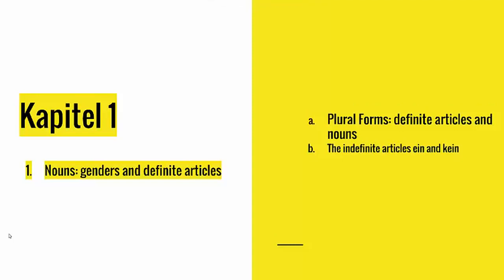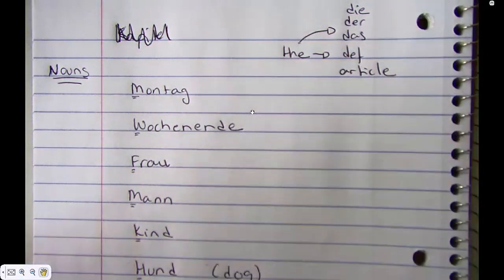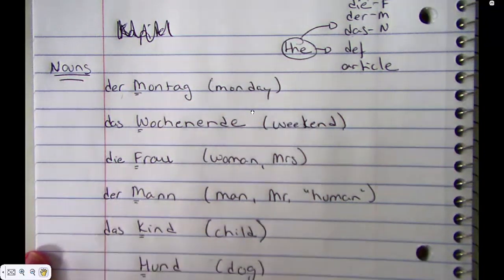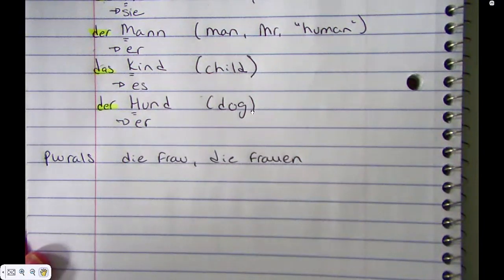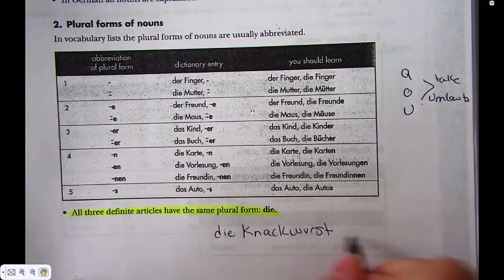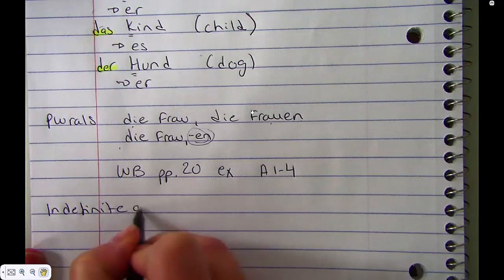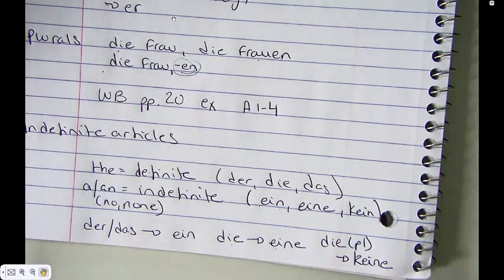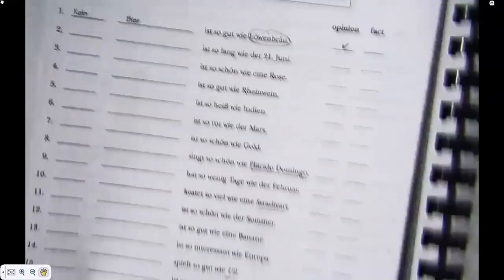Plurals and Indefinite Articles